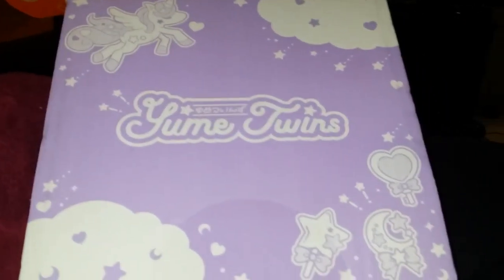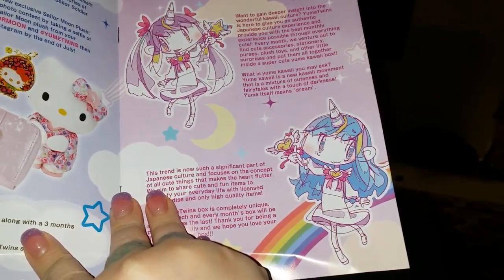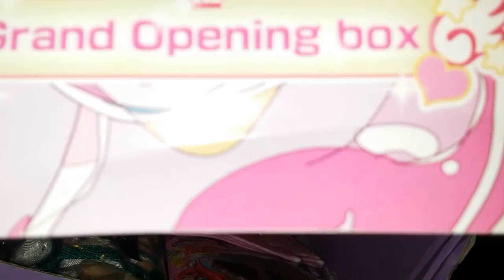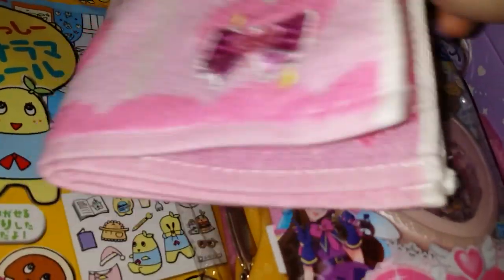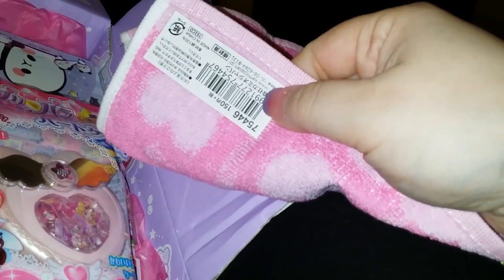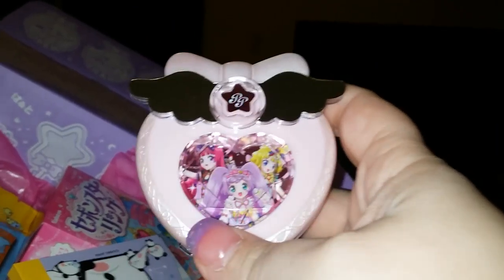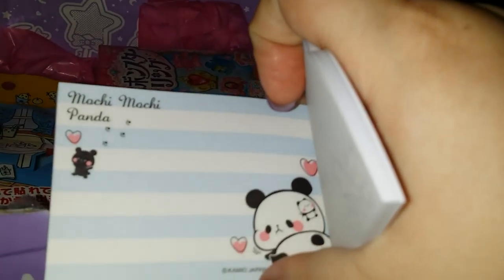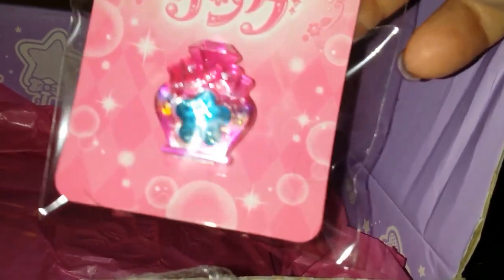Yumi Twins June 2016 Premier Box!!!!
I am so excited to share the yumi twims first box June 2016. This is a product provided by Tokyo Treat. Its well worth the price.